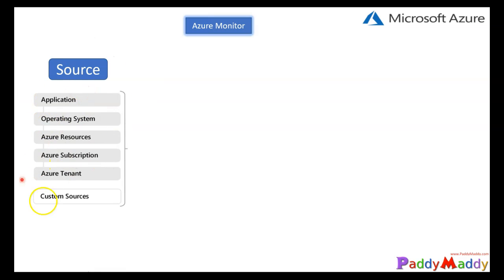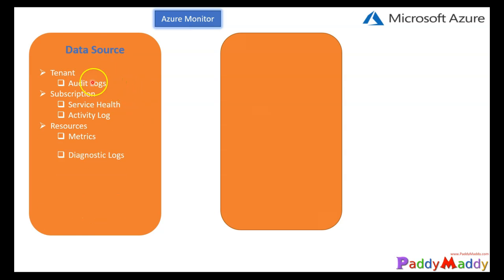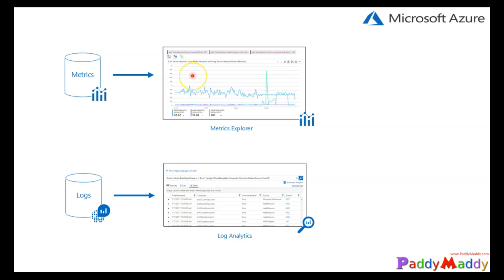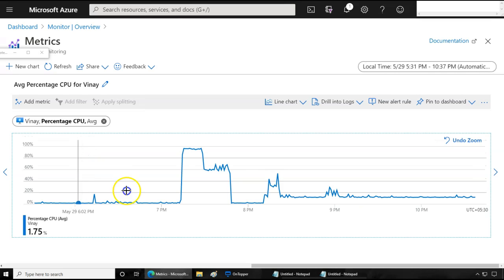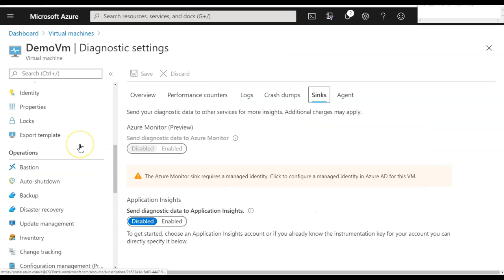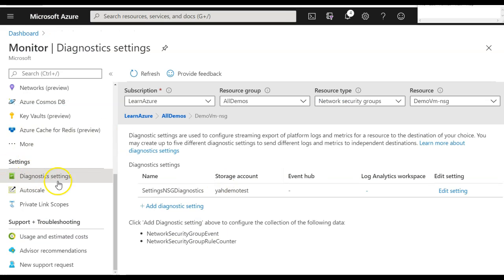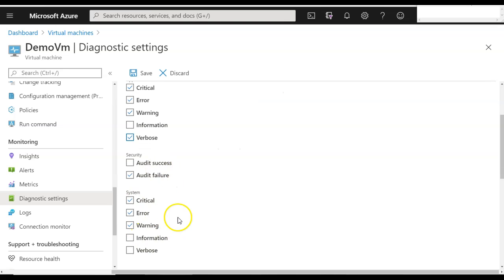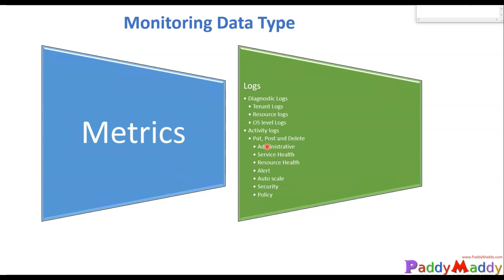Azure Monitoring and Alerting Data Source Metrics Audit Logs Tutorial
Azure Monitor is based on a common monitoring data platform that includes Logs and Metrics. Collecting data into this platform allows data from multiple resources to be analyzed together using a common set of tools in Azure Monitor. Monitoring data may also be sent to other locations to support certain scenarios, and some resources may write to other locations before they can be collected into Logs or Metrics.

Metrics
Logs
Diagnostic Logs
Tenant Logs
Resource logs
OS level Logs
Activity Logs

Application tiers
Sources of monitoring data from Azure applications can be organized into tiers, the highest tiers being your application itself and the lower tiers being components of Azure platform. The method of accessing data from each tier varies. The application tiers are summarized in the table below, and the sources of monitoring data in each tier are presented in the following sections.
Enabling the Azure Diagnostics extension for Azure Virtual machines allows you to collect logs and metrics from the guest operating system of Azure compute resources including Azure Cloud Service (classic) Web and Worker Roles, Virtual Machines, virtual machine scale sets, and Service Fabric.

Install the Log Analytics agent for comprehensive monitoring and management of your Windows or Linux virtual machines. The virtual machine can be running in Azure, another cloud, or on-premises.

Azure Monitor for VMs provides a customized monitoring experience for virtual machines providing features beyond core Azure Monitor functionality. It requires a Dependency Agent on Windows and Linux virtual machines that integrates with the Log Analytics agent to collect discovered data about processes running on the virtual machine and external process dependencies.
When you enable Application Insights for an application by installing an instrumentation package, it collects metrics and logs related to the performance and operation of the application. Application Insights stores the data it collects in the same Azure Monitor data platform used by other data sources. It includes extensive tools for analyzing this data, but you can also analyze it with data from other sources using tools such as Metrics Explorer and Log Analytics.